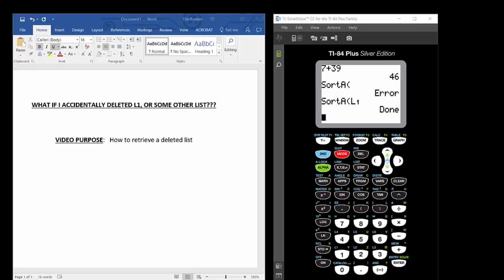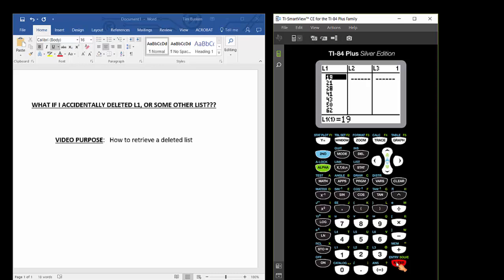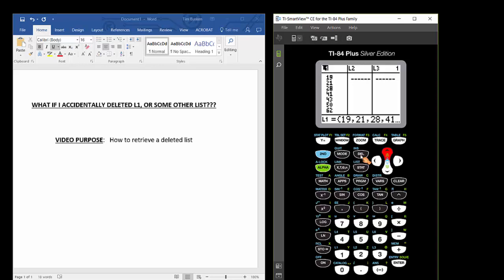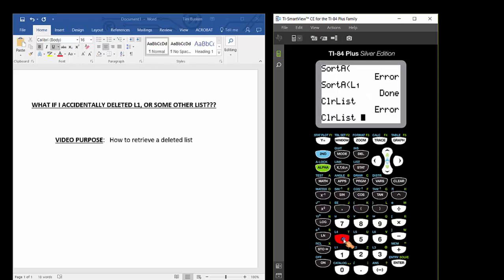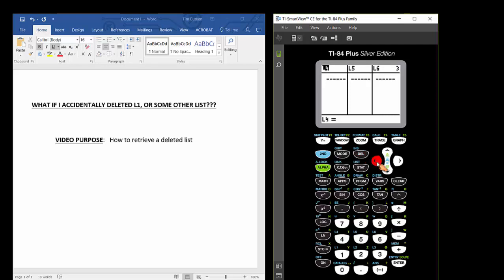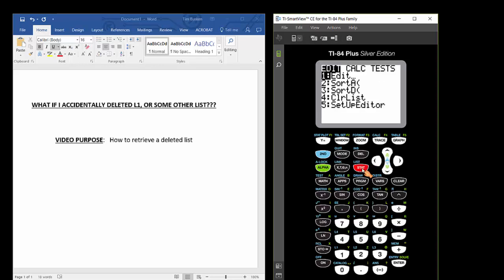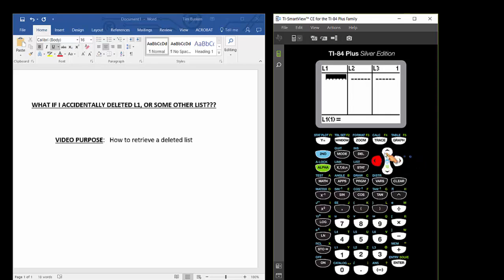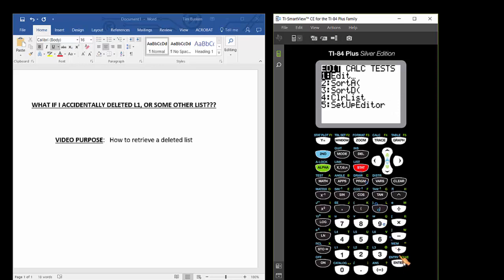What if I accidentally deleted L1, or some other list?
Run the calculator's SETUPEDITOR command to  get back lists that were previously deleted.